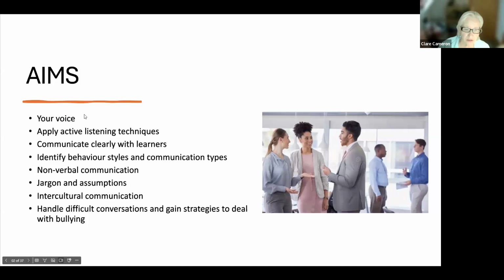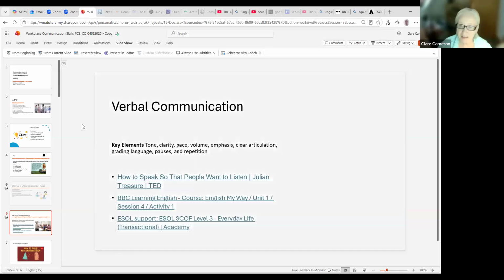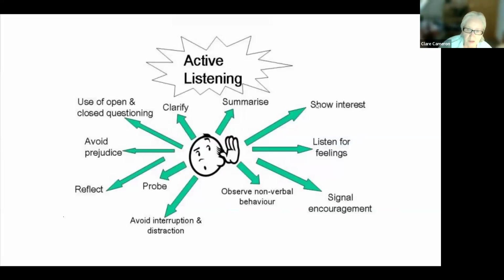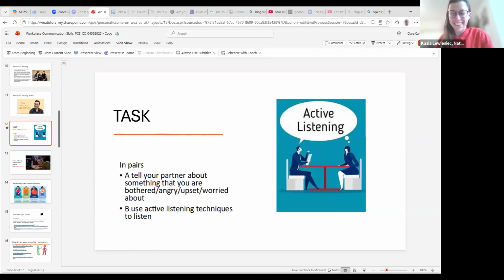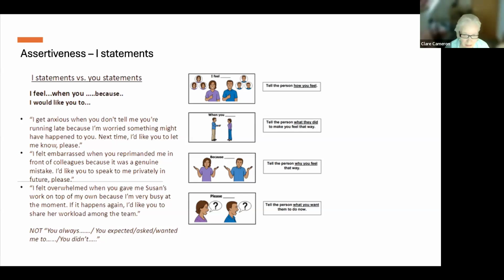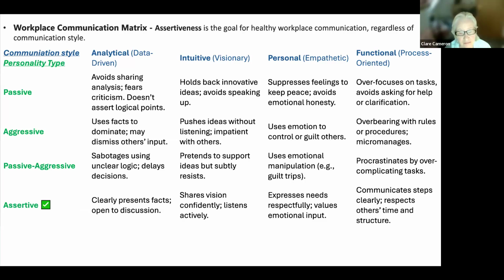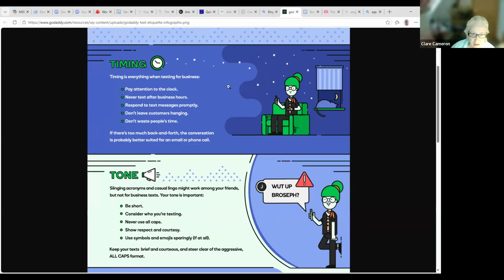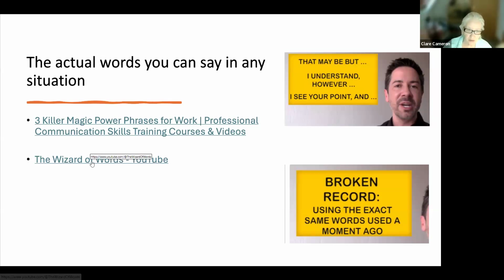ONLINE FORUM - Communication Skills - Clare Cameron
Thursday 11th June 2026
Communication Skills -  As teachers we spend our working days communicating with learners, but how often do we reflect on our own communication skills? This workshop covers ndividual communication styles and behaviours, active listening, body language, delivery, and dealing with challenging people and situations.